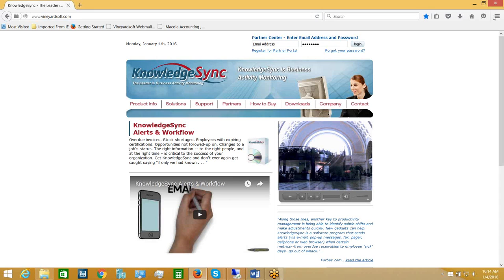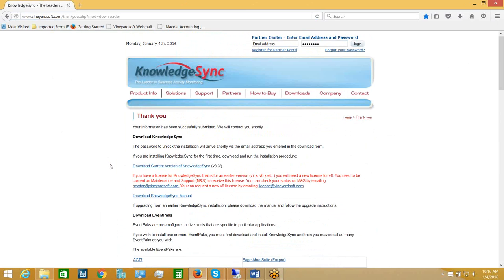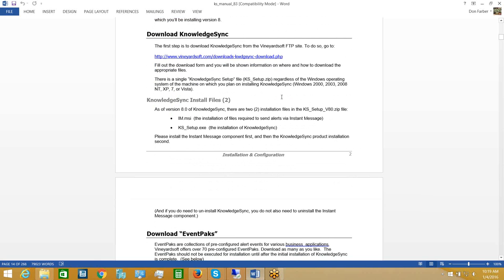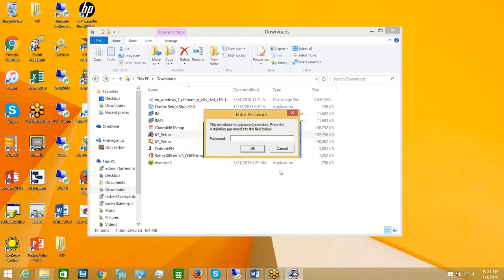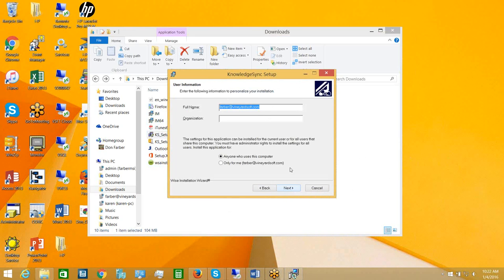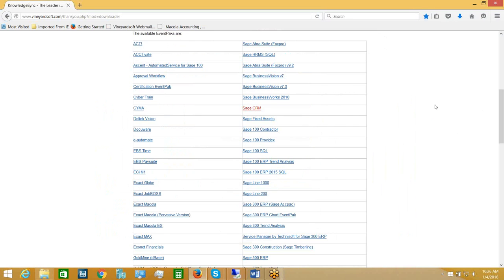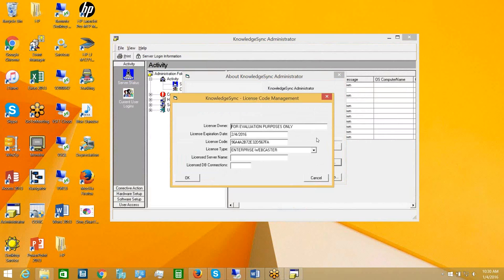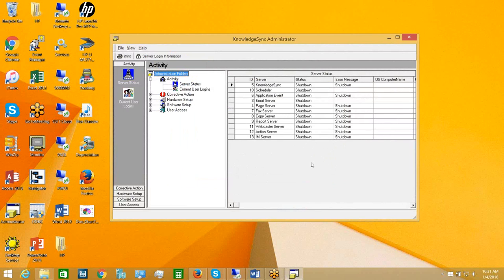KnowledgeSync Download and Installation